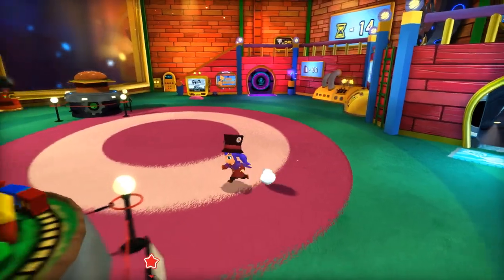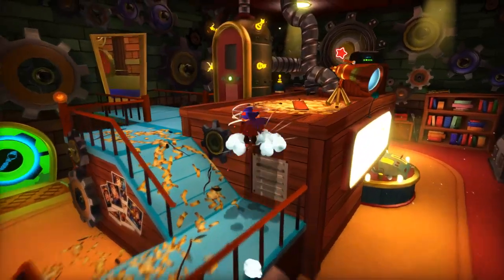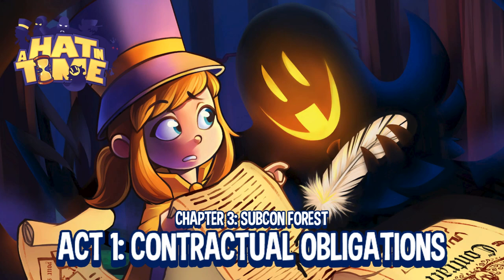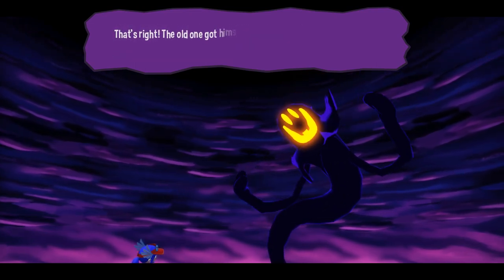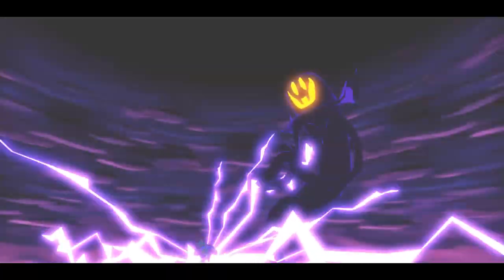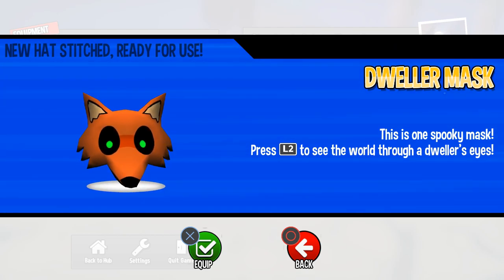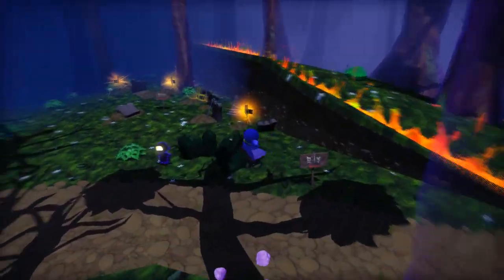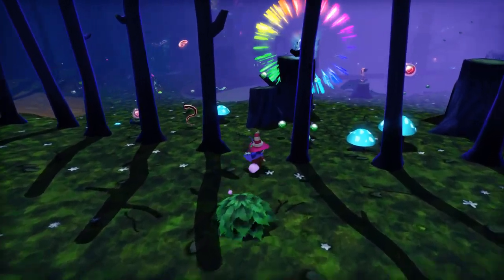Subcon Forest! Signing Our Soul Away!? - A Hat in Time Gameplay - Episode 7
Welcome to A Hat in Time! In this series we'll be playing through an awesome new indie game that strives to meet the quality standard of classic 3D platformers like Super Mario 64 and Banjo Kazooie!

More Zebratastic videos on my bonus channel!

In A Hat in Time Part 6, we begin Chapter 3: Subcon Forest! In this spooky forest, we run into a mysterious but very strong monster than TAKES OUR SOUL!? We are now bound to do his contractual obligations for the rest of eternity.

Chapter 3: Subcon Forest
Act 1 - Contractual Obligations
Act 2 - The Subcon Well

More information about A Hat in Time -
A Hat in Time is a cute-as-heck 3D platformer featuring a little girl who stitches hats for wicked powers! Freely explore giant worlds and recover Time Pieces to travel to new heights!
A little girl and her spaceship
In A Hat in Time you play as a tiny space-travelling girl with a big tophat. Her adventure is halted when all her fuel, the Time Pieces, is lost and scattered across a nearby planet. Hat Kid must now jump, fight and stitch new hats to make her way into every nook and cranny of this new world in order to restore her fuel and resume her journey. On her way, she'll bump into the menacing Mafia of Cooks, the goofy birds of Dead Bird Studio, the spooky shadows of Subcon Forest, and more!
Murder on a train! Parades! Trespassing in a movie studio?
Every mission in A Hat in Time is unique! At one moment you'll be solving the Murder on the Owl Express by finding clues and interrogating the locals, the next moment you'll be the band marshal in The Big Parade, or sneaking through the bird-run Dead Bird Studio!
Small child, giant worlds
Jump freely around in 5 massive worlds with new adventures to discover around every corner! Just like any child, Hat Kid loves to climb and explore, no mountain is too big for her sense of adventure. She can do multiple jump moves, as well as climb walls, and swing over gaps!
Cute hats, magical yarn and snappy badges
By finding and collecting rare magical yarn, Hat Kid can stitch new cute hats with a variety of abilities, including a witch hat that allows her to cook explosive concoctions, and a wooden ghost mask that allows her to peek into other dimensions. Hats can become even more powerful, by attaching badges that are found, sold and traded by the locals!